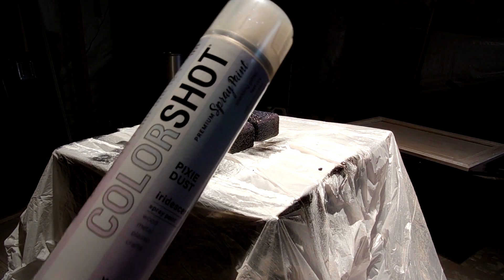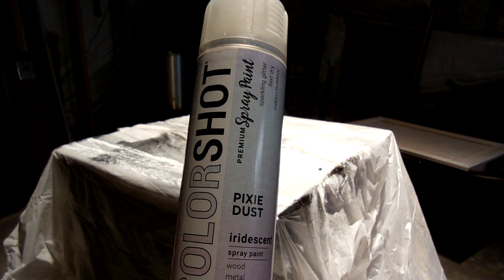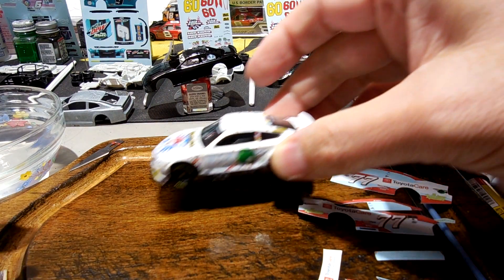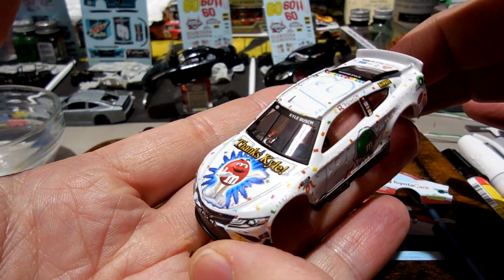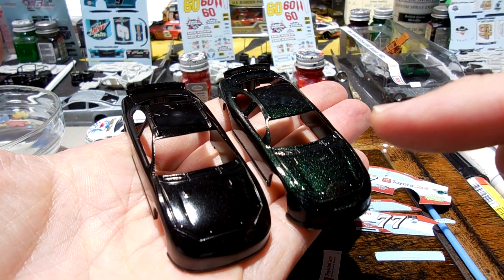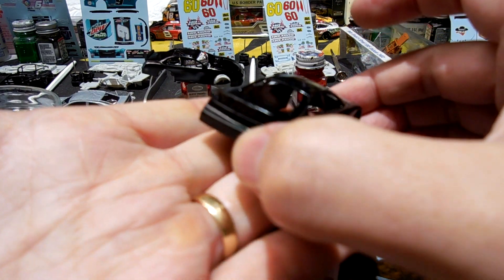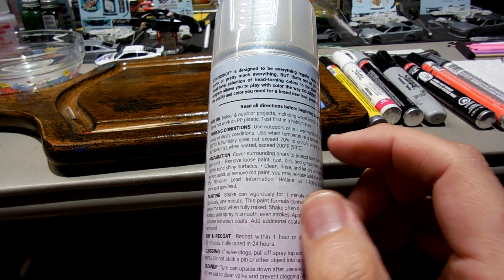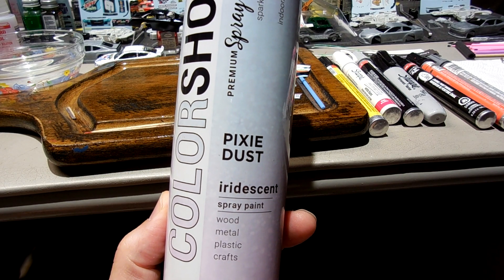Spray Paint Review - COLORSHOT PIXIE DUST Iridescent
Picked up at my local Walmart for $6.97 plus tax